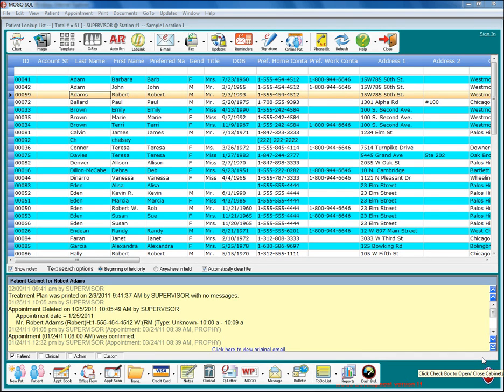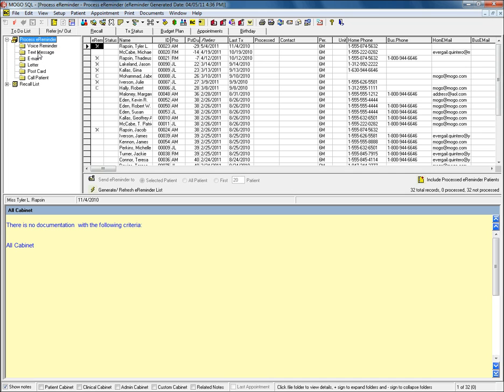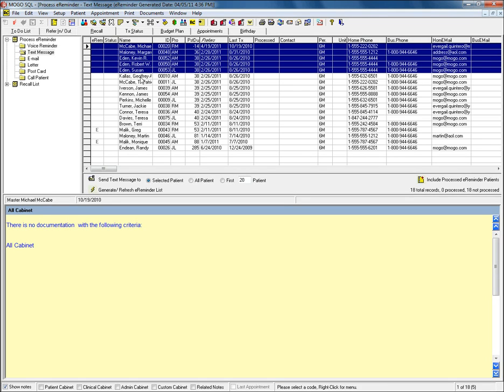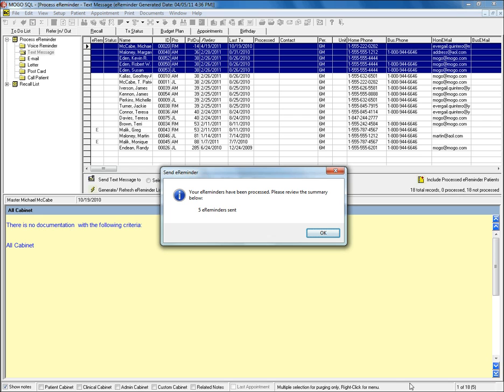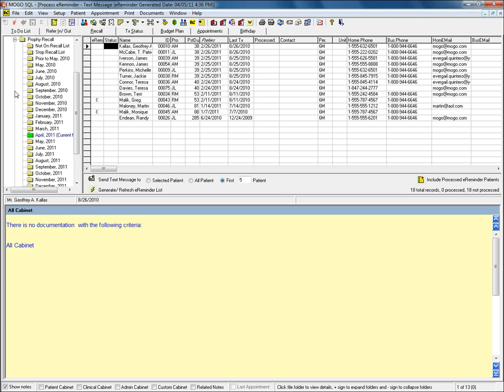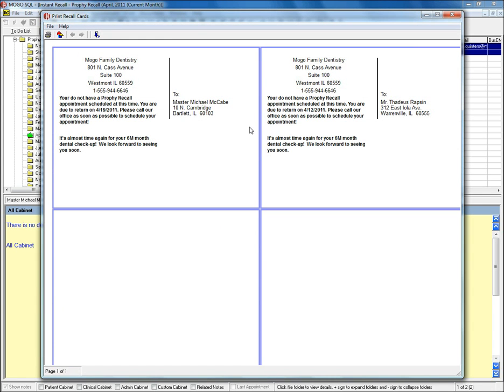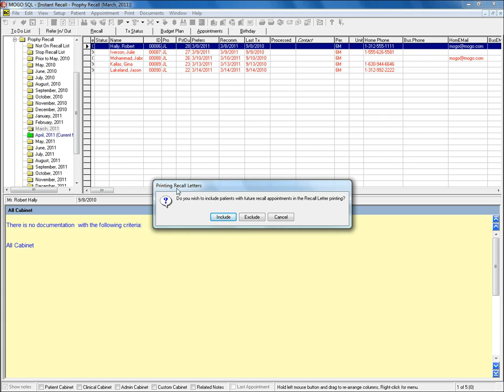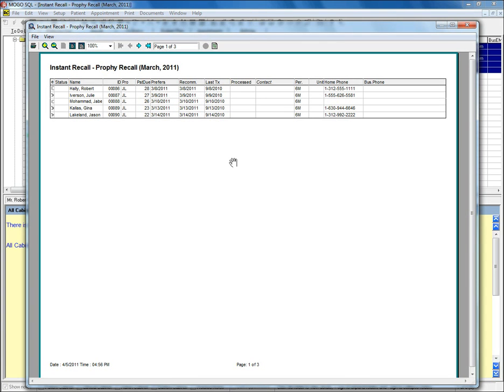ToDo List - Recall Cards and eReminders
Recall Cards and eReminders